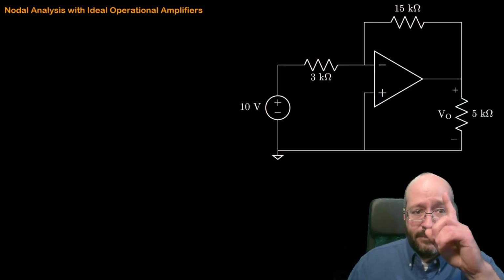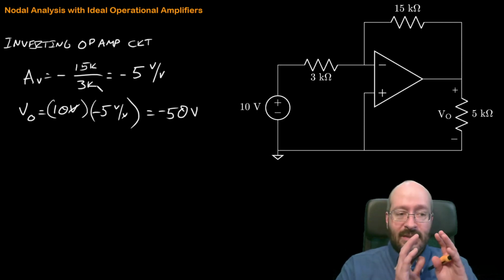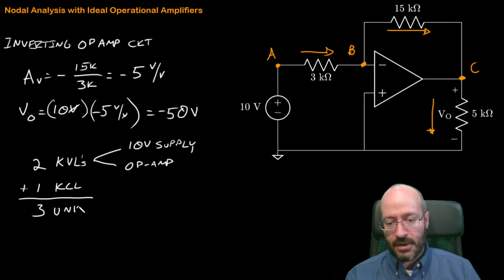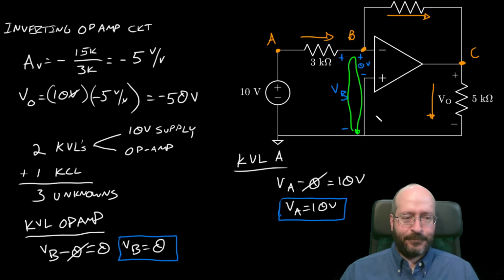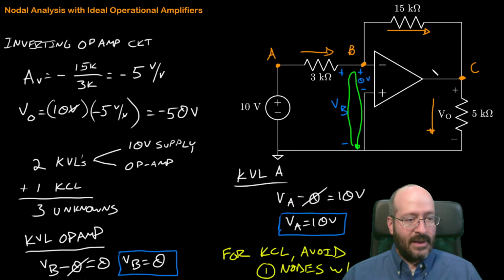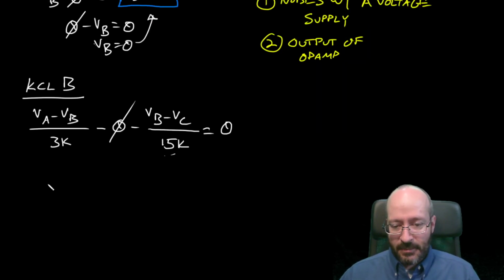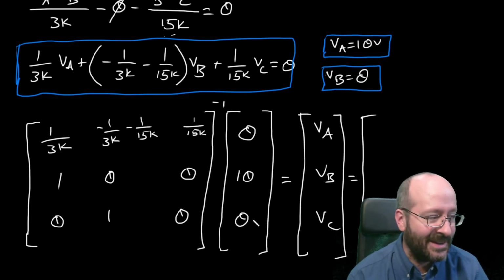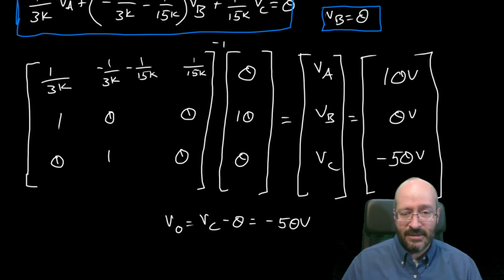67 NodalWithOpamp00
Nodal analysis of a circuit with an ideal op amp.  Inverting op amp circuit.